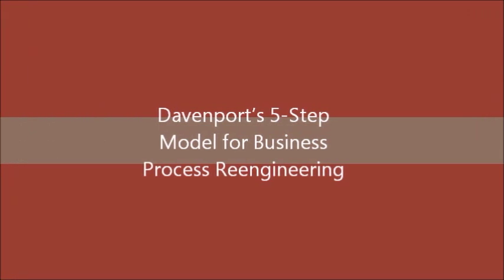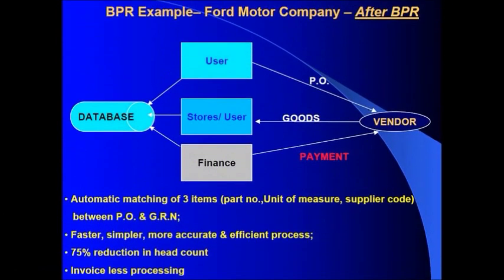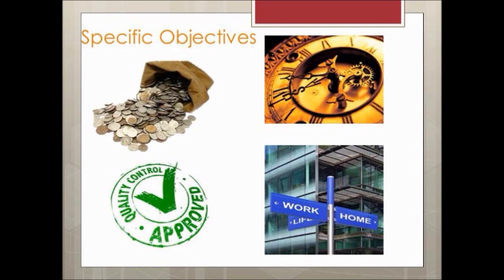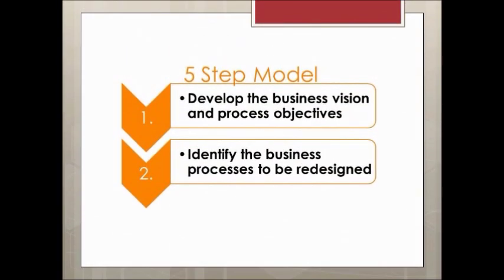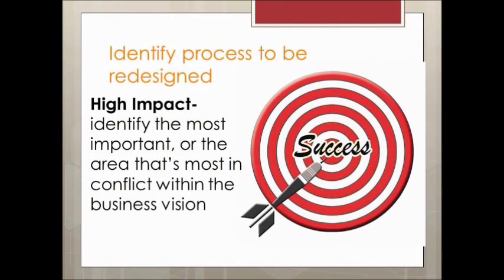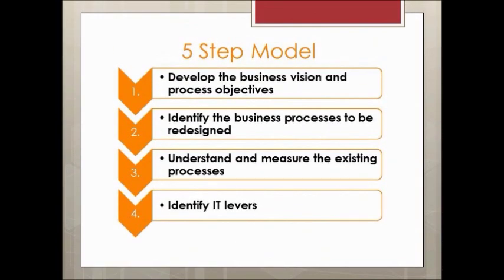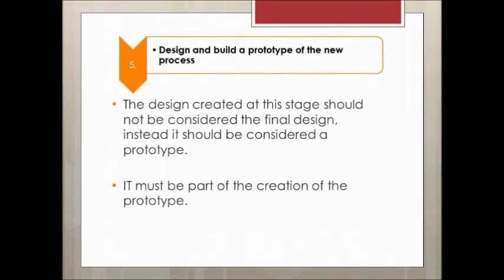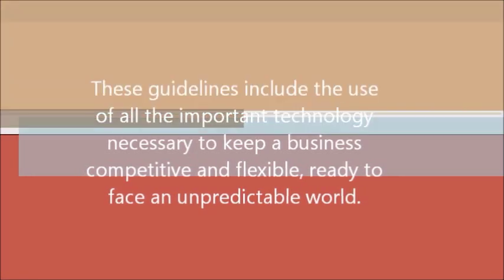Davenport's Business Process Reengineering 5-Step Model